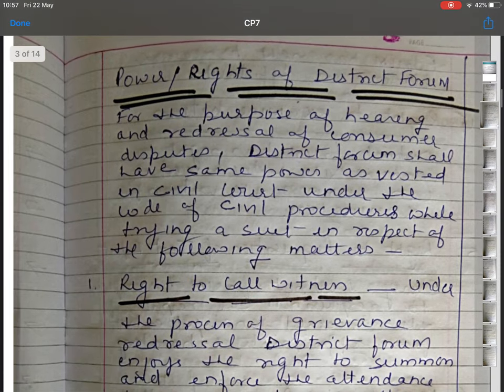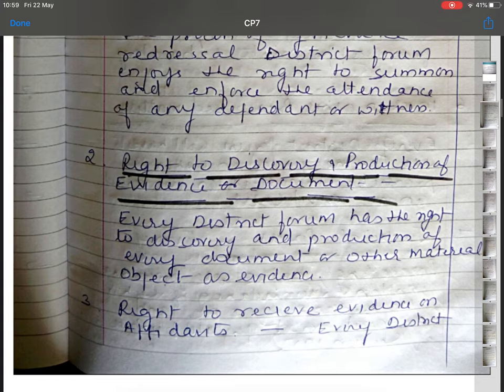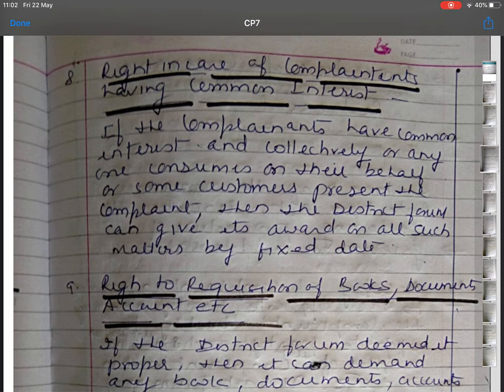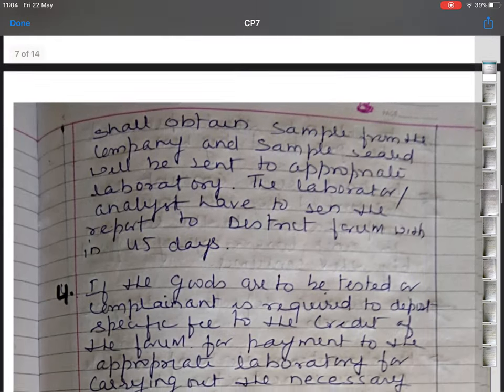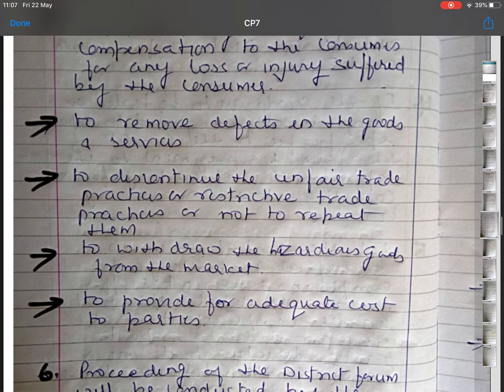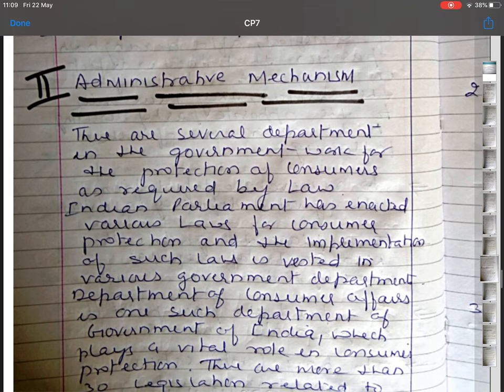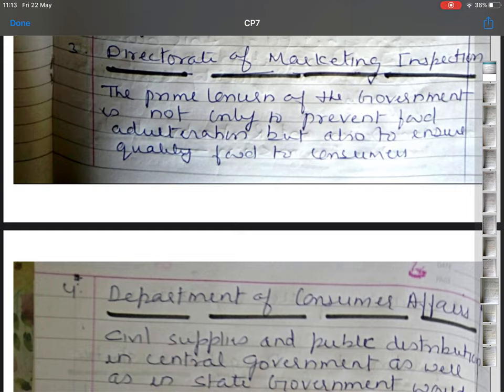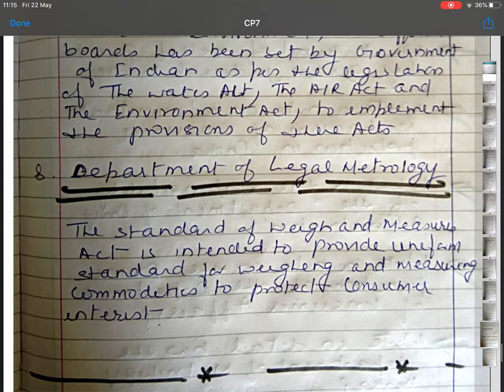SAITM BBA SEM 6 CONSUMER PROTECTION UNIT 2 LECTURE 7